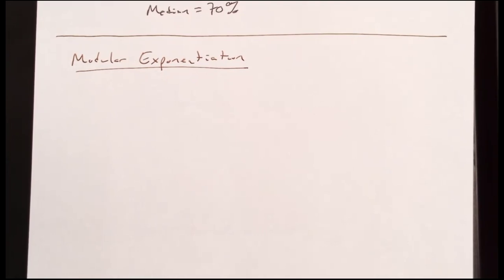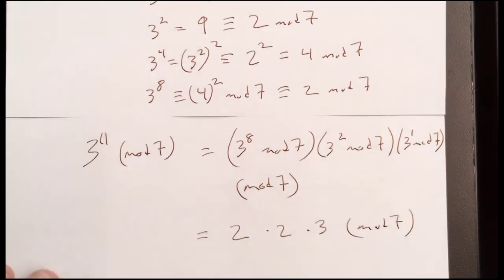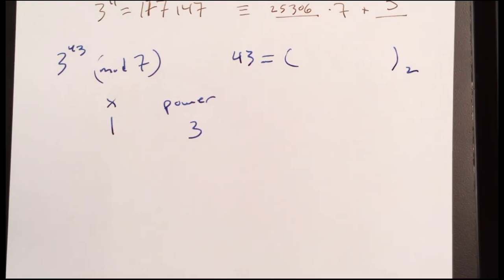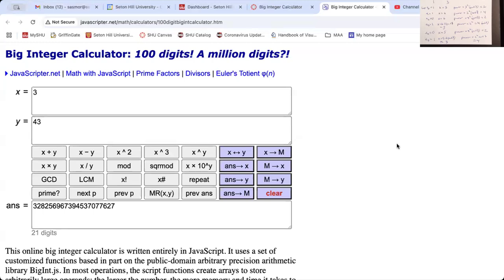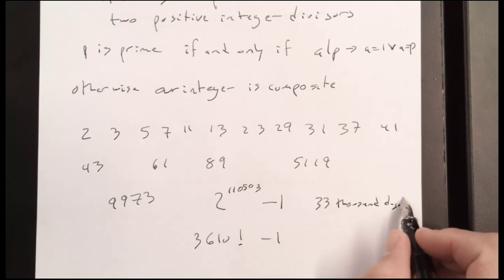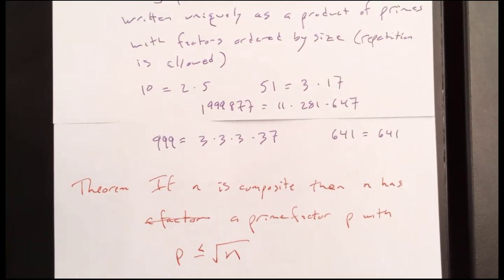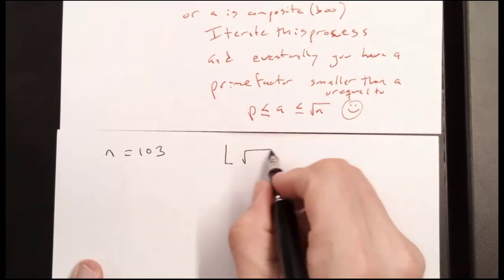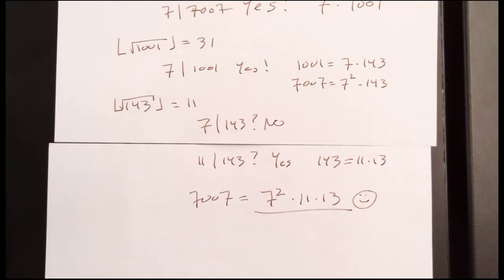SMA205 03312025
Class recording for SMA205 Discrete Math for Monday March 31, 2025